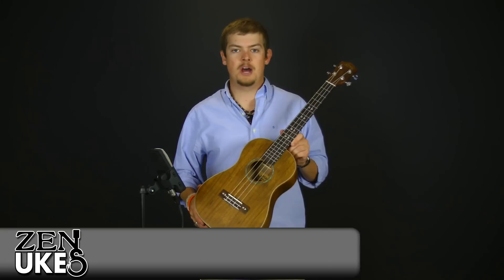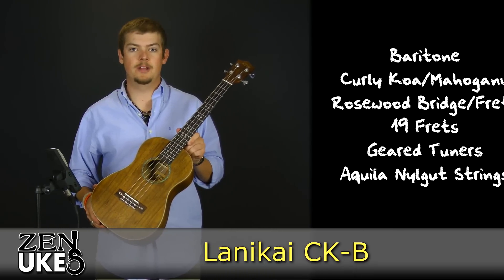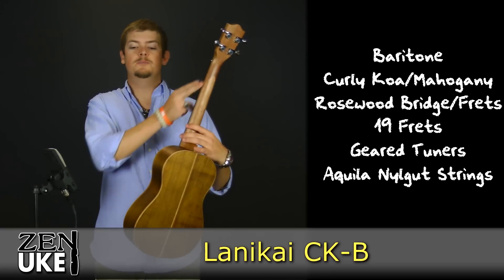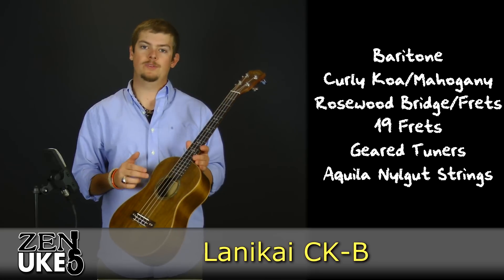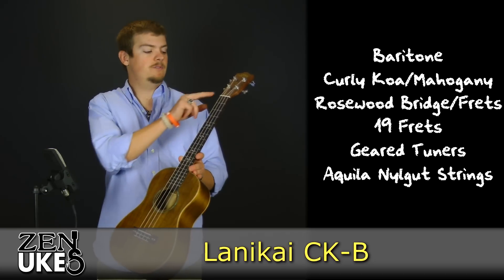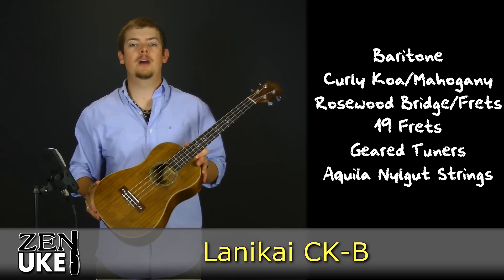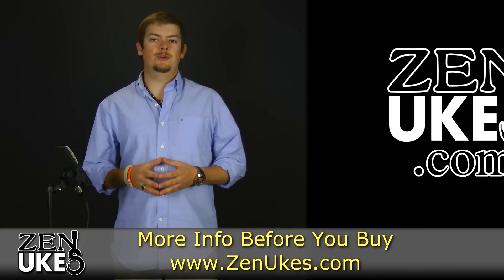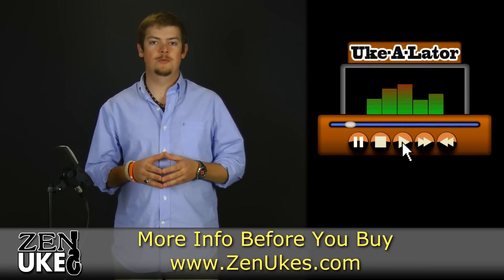Lanikai CK-B Ukulele @ ZenUkes.com